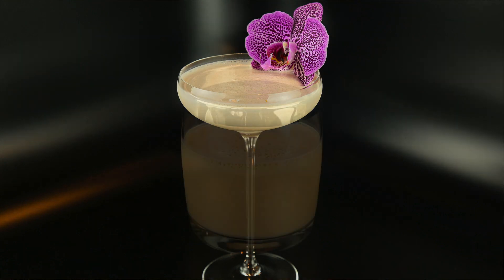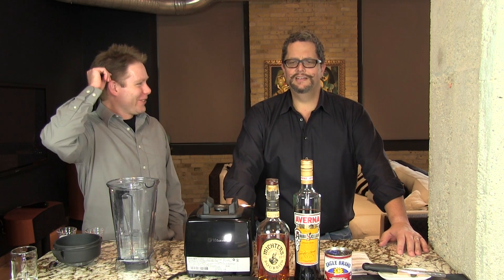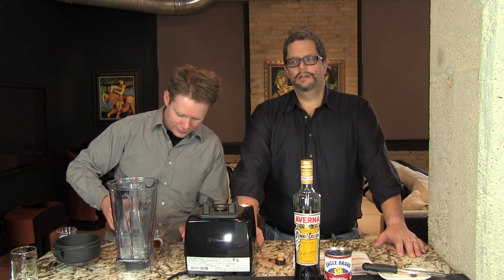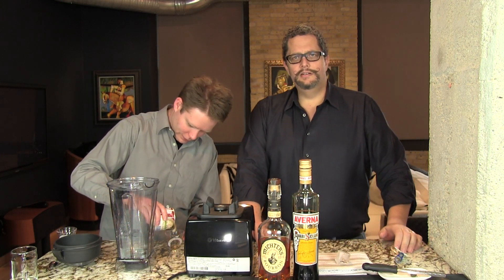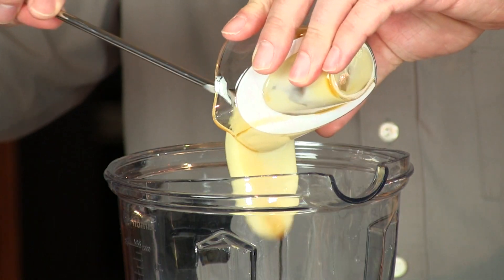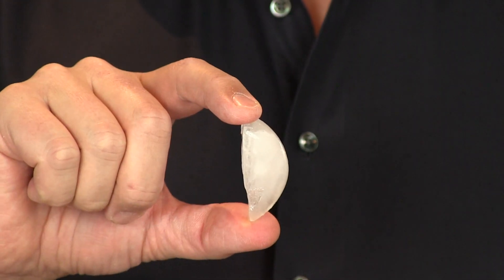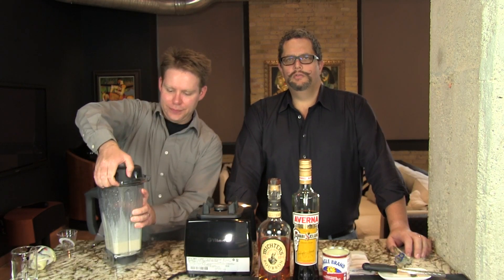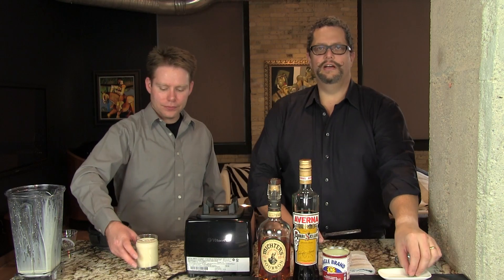Bourbon Batida from the Cocktail Dudes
This is a cocktail in the style of a Batida – the sweet blended Brazilian drink typically made with a Brazilian sugar-cane rum (Cachaça), fruit, sweetened condensed milk, and ice. To make the Bourbon Batida, we’re substituting Bourbon for the Cachaça and adding depth with subtle coffee and cocoa notes from the Averna Amaro. The drink is a delight, and if you enjoy it, be certain to check out the other Batidas we’ve made. Cheers!